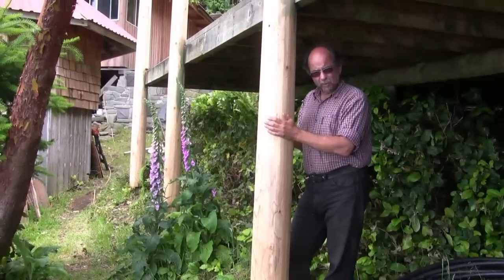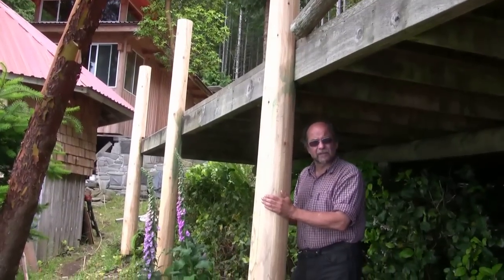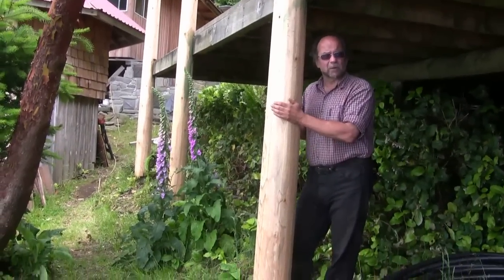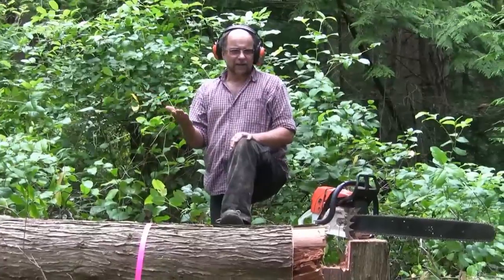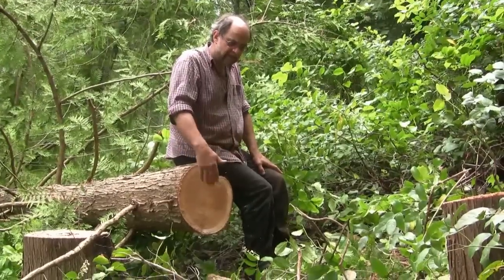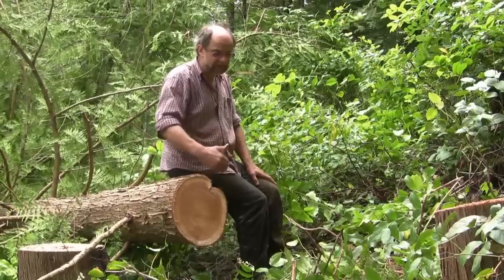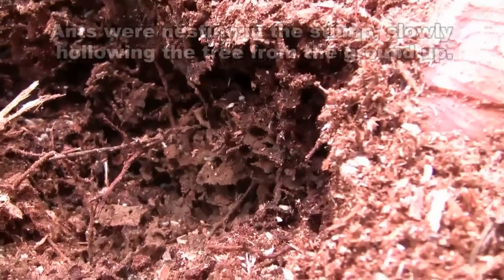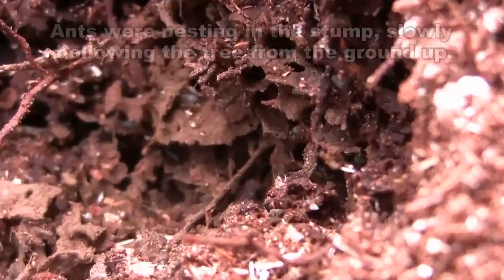Cutting Timber For Deck Posts Part One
Cutting Timber For Deck Posts out in the woods.

    The original deck posts were hauled up off the beach by a small gang of enthusiastic helpers over twenty years ago. With little knowledge about preparation, wood species or rot resistance we just cut the logs to length and banged them in to place. At least the price was right!
   Today, some of the posts (certainly the one's of questionable species) are at the end of their useful life, whether through rot or insect attack. Even the few yellow cedar posts are rotten around their circumference (the sapwood rots first), although they remain structurally sound through the core. It is time to to replace the posts.

   Trimmerboy & I cut down some western red cedar trees, with the intent of fashioning new posts out of them. Since leaving the sapwood in place hastened the demise of the old posts, we decided to fashion new posts exclusively from heartwood.  The heartwood of all trees is structurally stronger (after all, it supports the tree) and is chemically more resistant to fungal attack...otherwise known as rot. Red cedar heartwood is particularly resistant to decay and we are fortunate that so much of it grows where we are.

   It is a lot of work to modify a tree trunk in this way, but twenty five years from now, I'll be glad we did!

If you would like to follow more of our antics, have a look at my channel

It's easy to do and it's free! YouTube will send you an email when I post the next video.